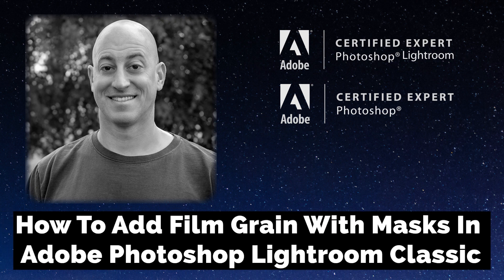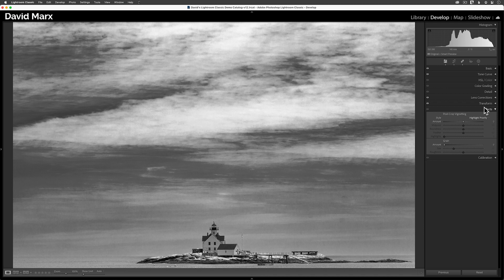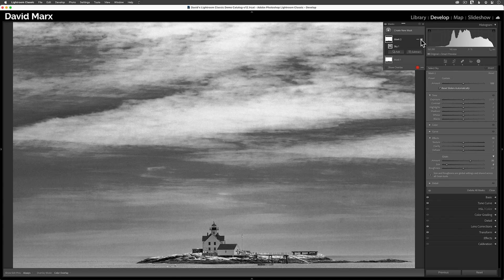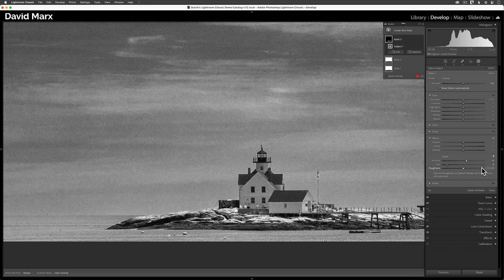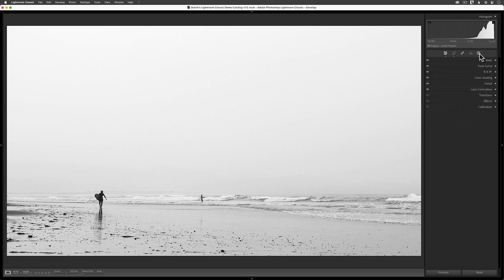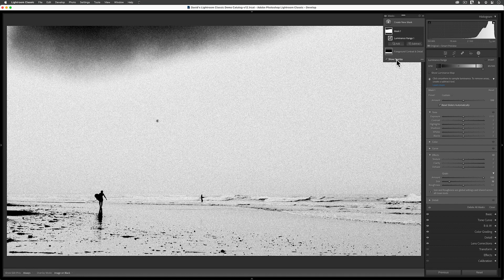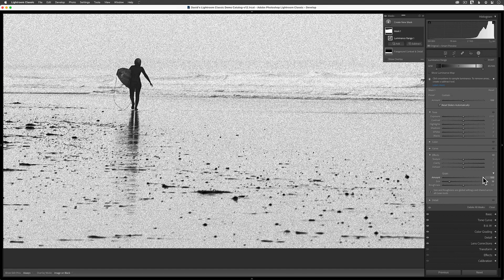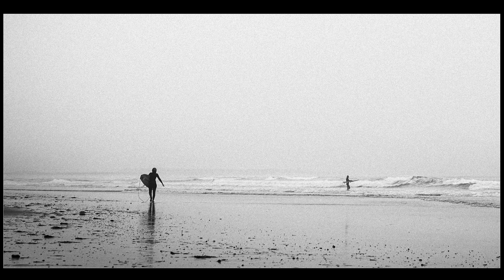How To ADD GRAIN With MASKS In Adobe Photoshop LIGHTROOM CLASSIC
The latest update to Adobe Photoshop Lightroom Classic includes an interesting new feature that allows us to add targeted *GRAIN* into our images using any of Lightroom’s robust Masking tools. Adding grain, with precision, to specific parts of your image is a great way to give your black and white digital photographs a more realistic film-like appearance.

Thanks to Lightroom’s Masking tools, we can control where our simulated film grain gets applied throughout our images. This enhancement to Adobe Photoshop Lightroom Classic’s Masking capabilities is especially helpful when you are working on a full-color digital image that has been converted into a black and white.

Grain has long been appreciated in black and white film photography for its ability to add texture and character to an image. By applying different amounts of grain to specific regions, you can draw your viewer’s attention towards specific elements in your image, such as the sky in a landscape photograph, and enhance that region’s visual interest.

So, embrace the power of grain and take your black and white photography to the next level thanks to this small masking update!

Chapters:
0:00 Introduction
0:29 Add Grain with Mask in Lightroom Classic
4:20 Realistic Film Grain with a Luminance Mask
7:38 Conclusion